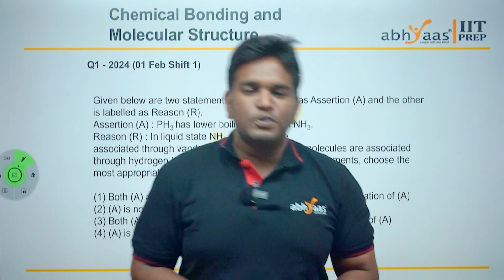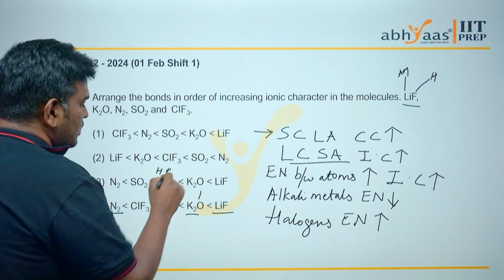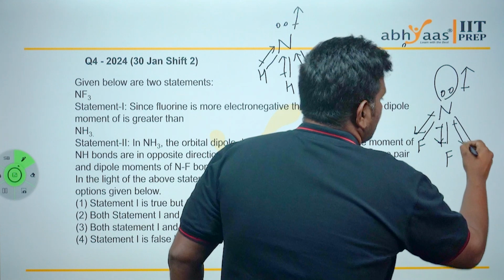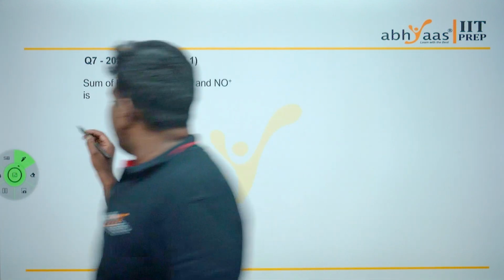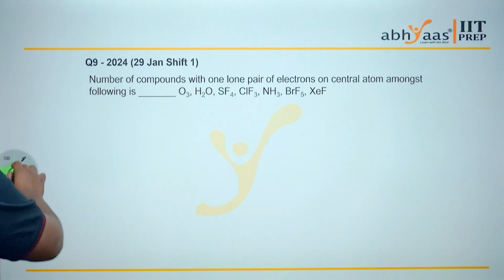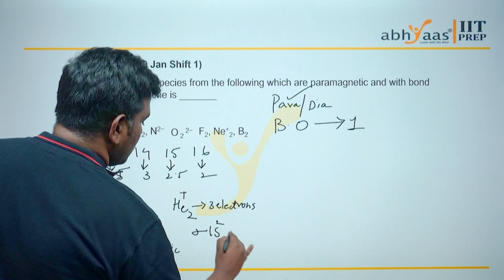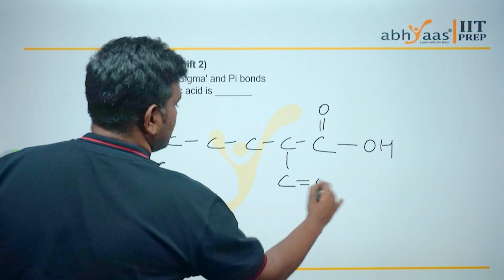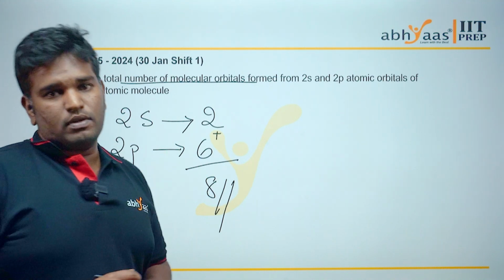Master Chemical Bonding & Molecular Structure for JEE|Abhyaas IIT Prep#jeemains jee2024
Join Adarsh Sir, a seasoned faculty member at Abhyaas IIT Prep, as he expertly explains JEE Mains 2024 Chemistry previous year questions, organized by topic.

Crack Chemical Bonding and Molecular Structure for JEE Mains with this in-depth breakdown of previous year questions! Abhyaas IIT Prep’s expert faculty guides you through key topics like VSEPR theory, hybridization, and molecular geometry, making complex problems easy to understand. Strengthen your Chemistry fundamentals and ace this important topic.